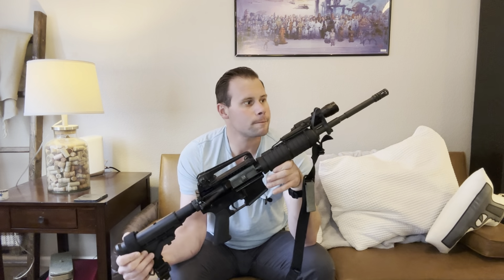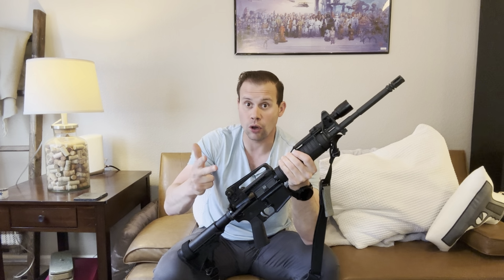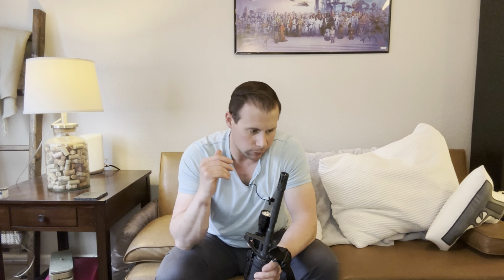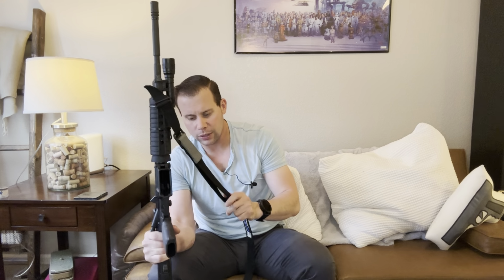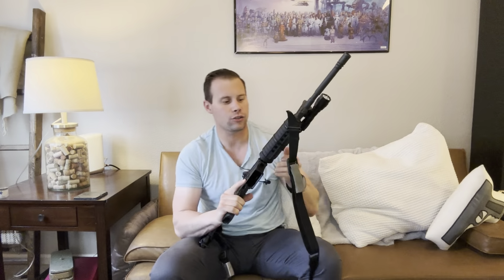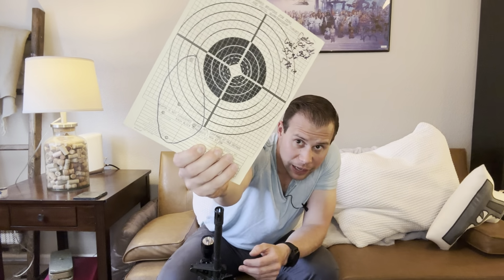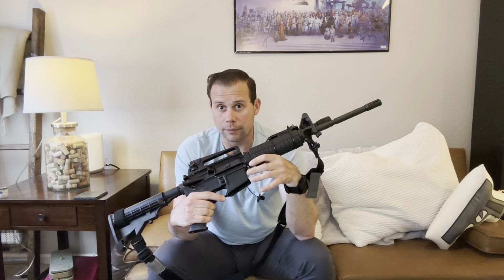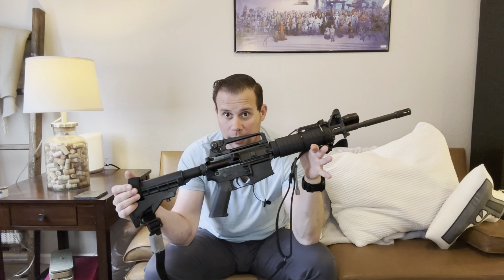Delton 316 Echo, barebones bounce back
My revisit on my Delton 316 echo with an update on how it’s been shooting as well as some things from the comment section.

Chapters
The beginning 00:00
Intro 00:26
Barrel profile 1:18
Twist rate 3:51
Light mount 7:30
Iron sights 12:32
Sling 16:23
Shooting 17:53
Recommendations 29:14
My uses 33:03
Competitive offerings 36:17
Das ende 37:28